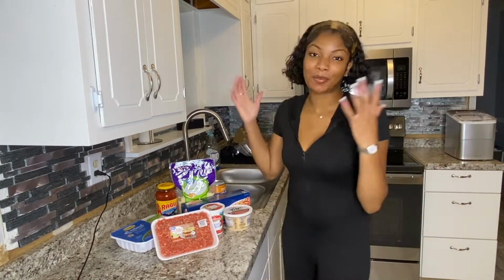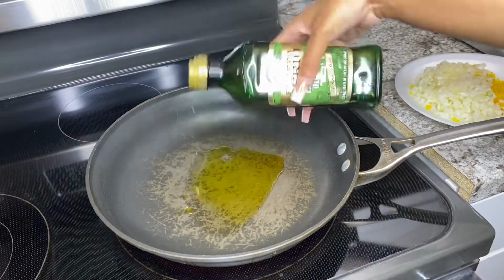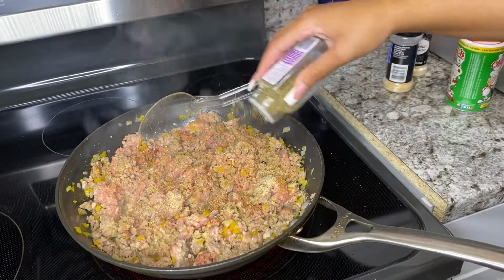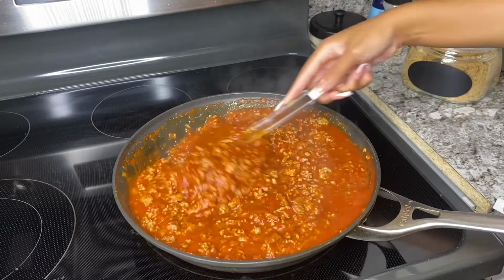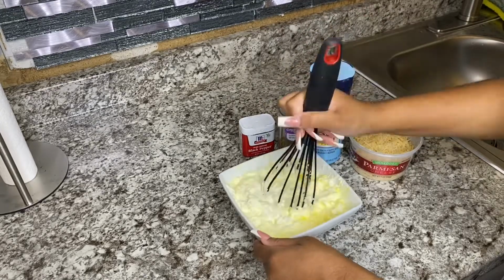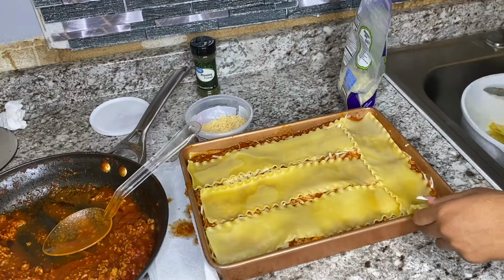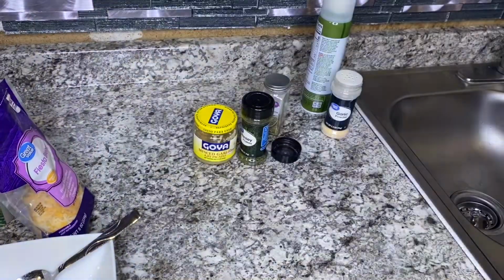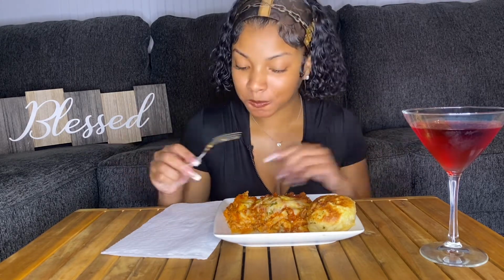LASAGNA + SHORT Q&A (COOKING & MUKBANG) | ZAHRIA'S WORLD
Hey y’all! Today I prepared lasagna, Zahria style. I tried to answer a few questions, so you all can get to know me a little bit better. I will answer them in another video. Love y’all!